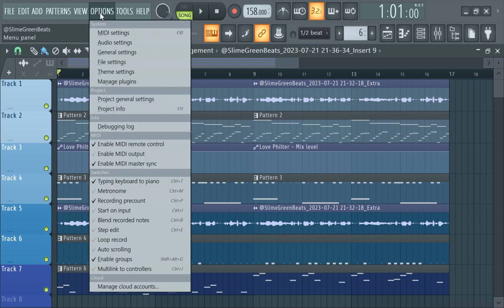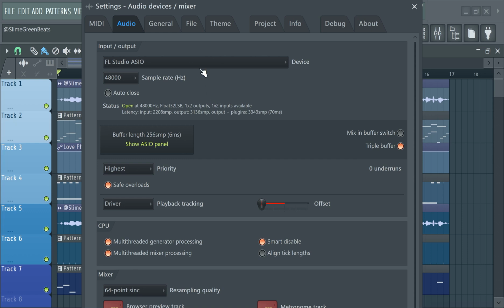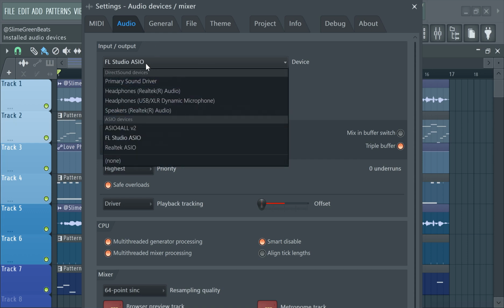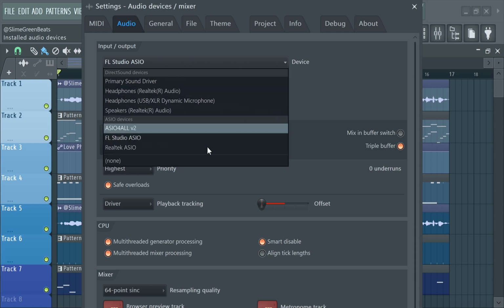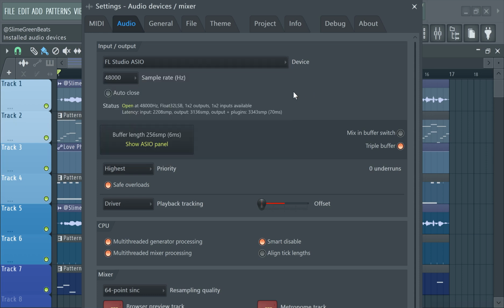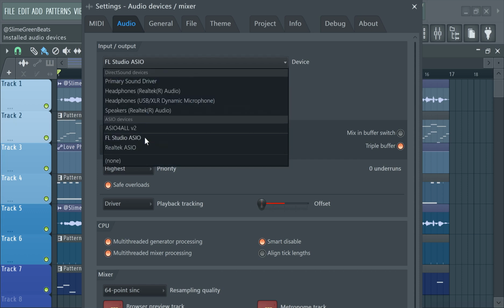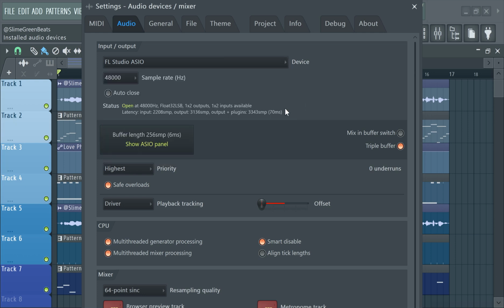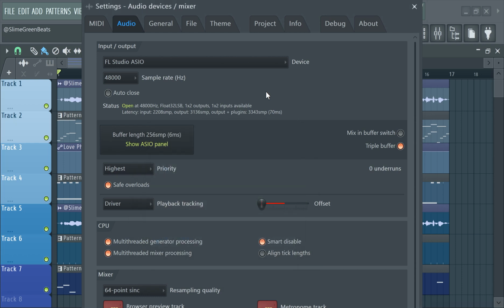How to Fix Mic Recording Delay | FL Studio 21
This is how you fix a vocal recording delay in FL Studio 21.

Remember:
1. Go to Options
2. Audio
3. Lower the Buffer Length
4. Try Different Input (PC Sound Driver).